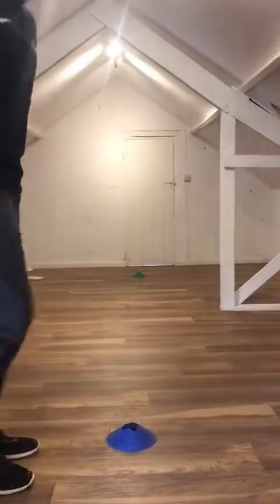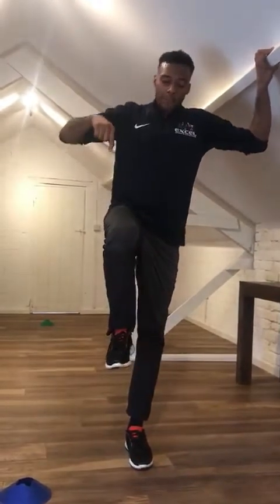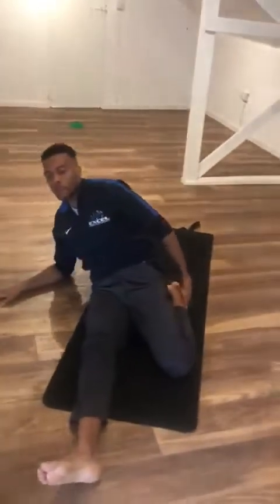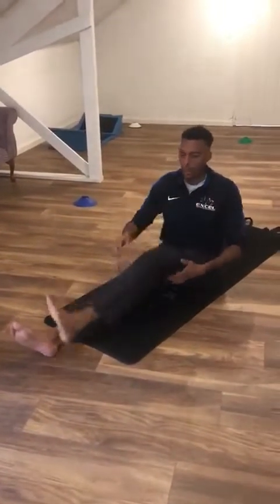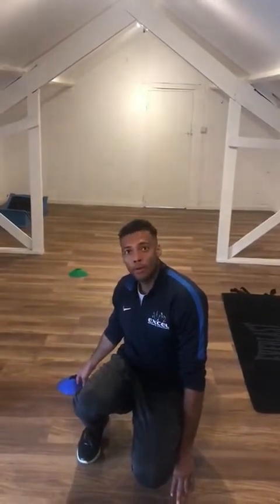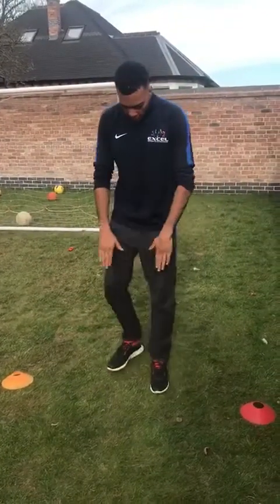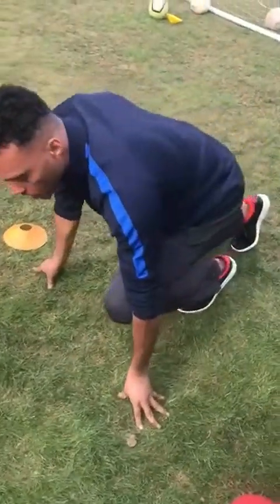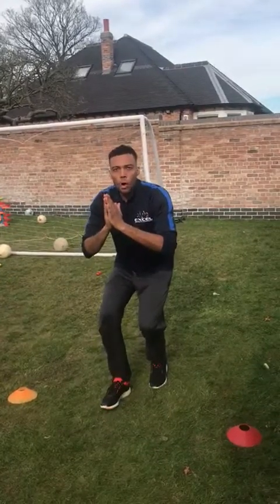Athletics Workout 🏃‍♂️ Excel Sports Coaching 😀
William Sharman, our Team GB 110m hurdler, takes you through a series of exercises to help you with sprinting and jumping.